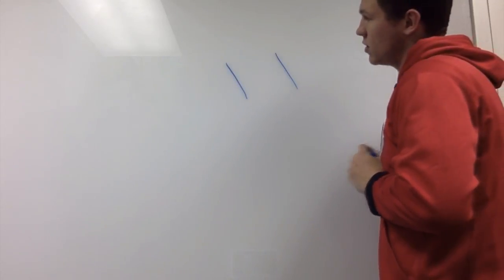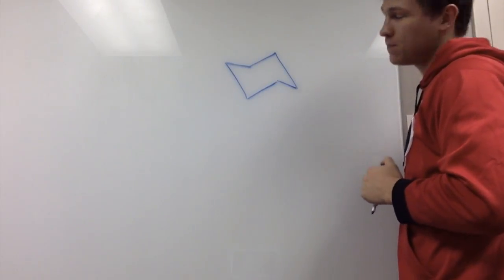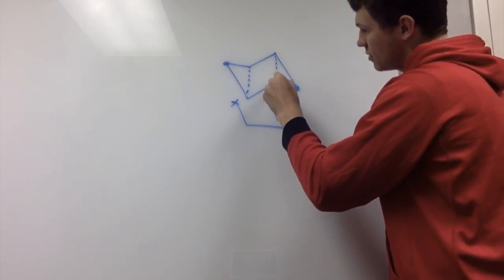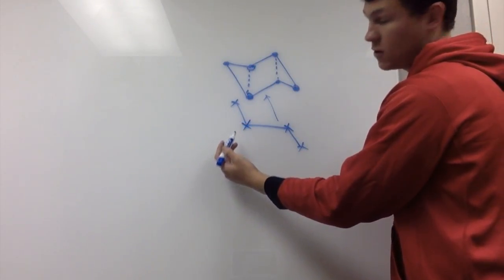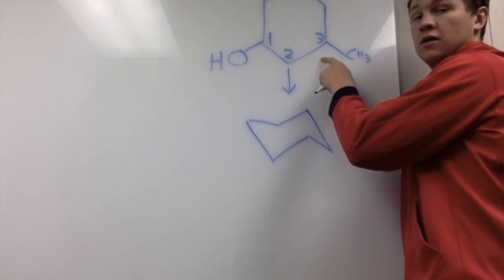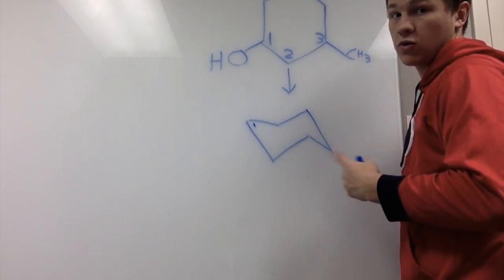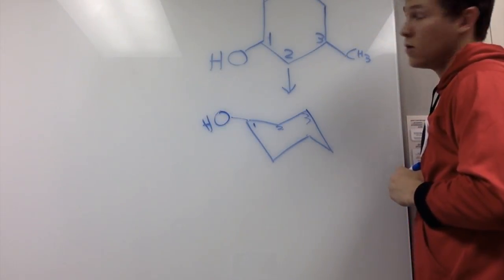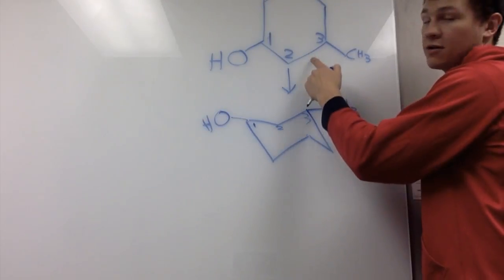Chair Conformers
Converting skeletal structures of cyclohexanes into their corresponding chair conformers.